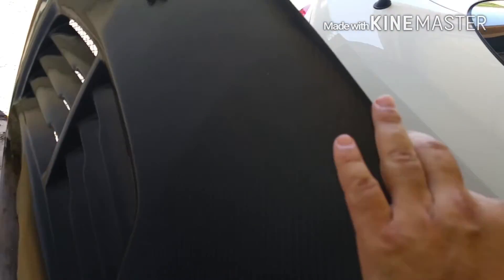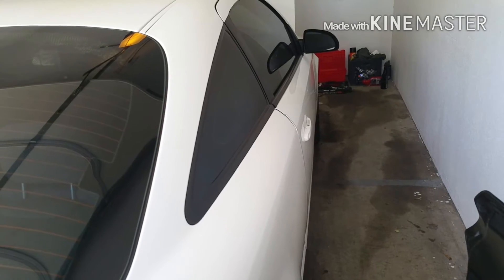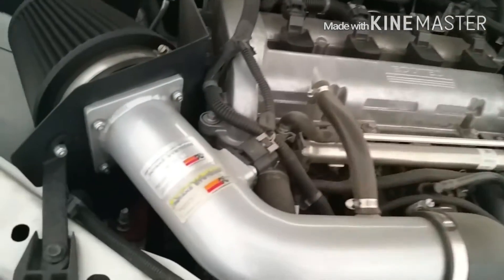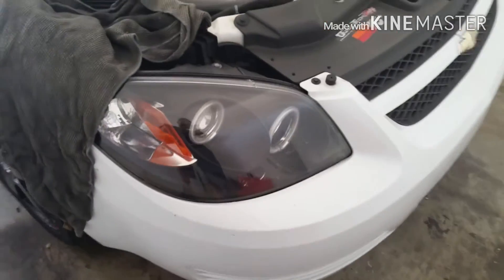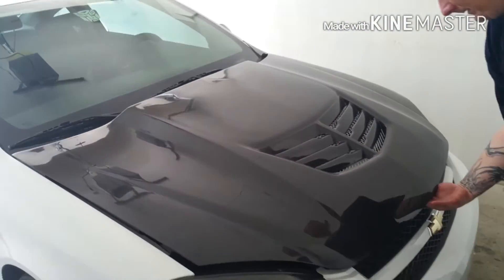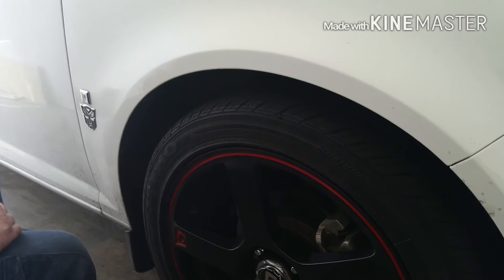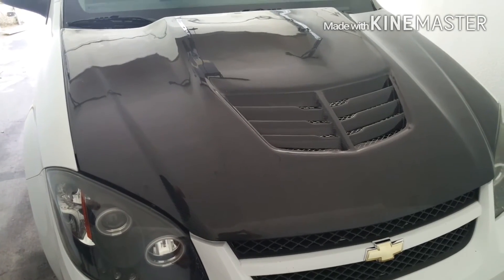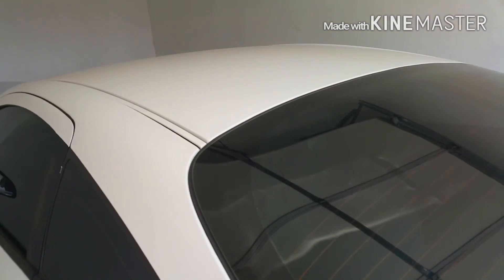Working on RC.....something for my Gearheads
Replacing my boys car hood and  vehicle details